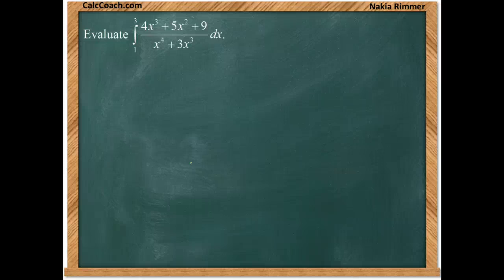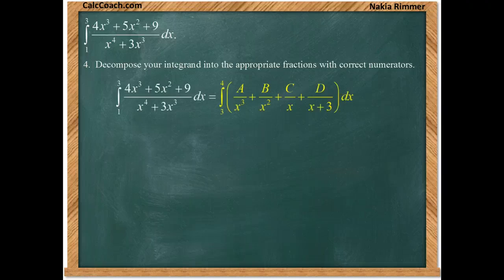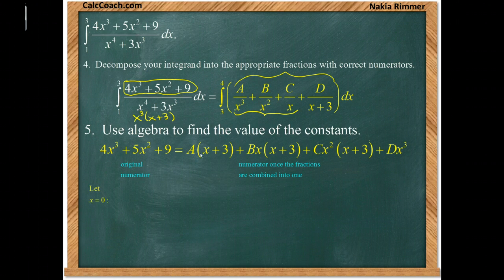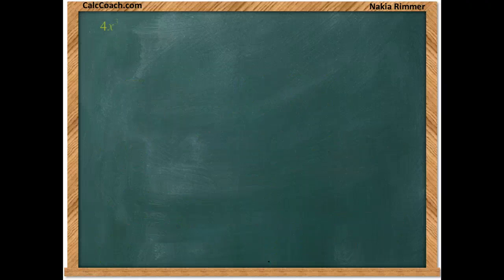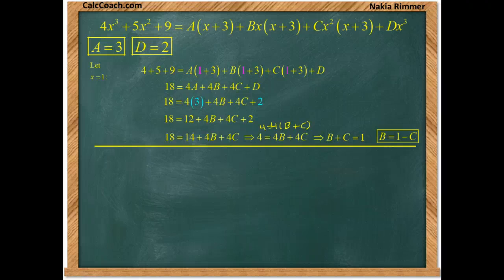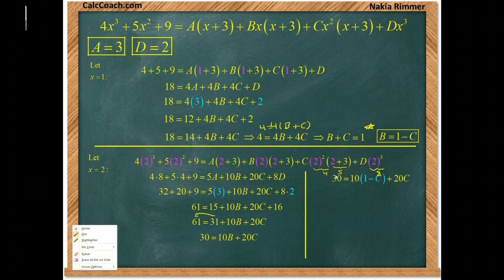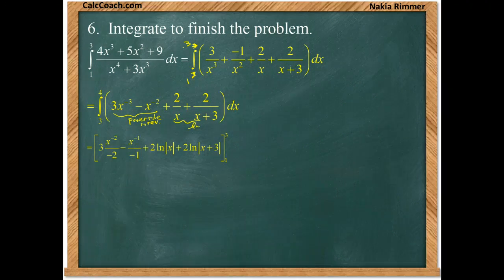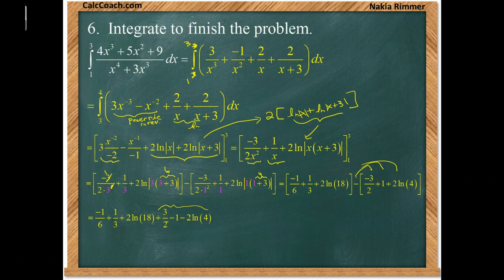Integrating using Partial Fraction Decomposition Video 2